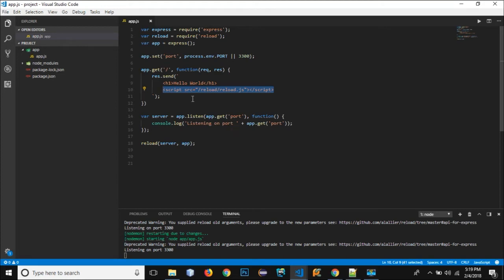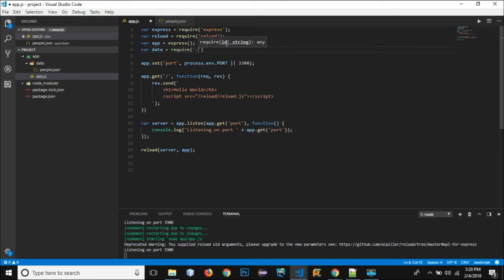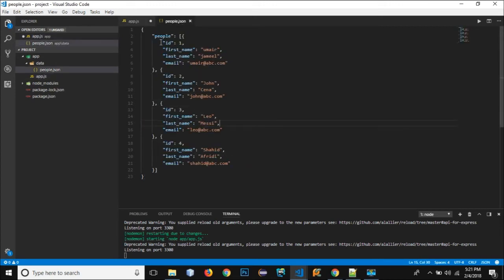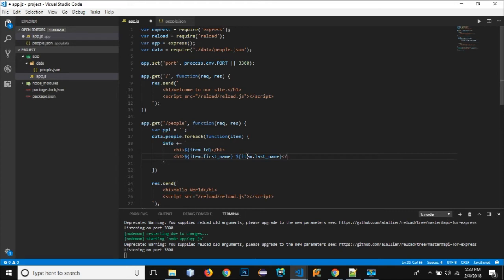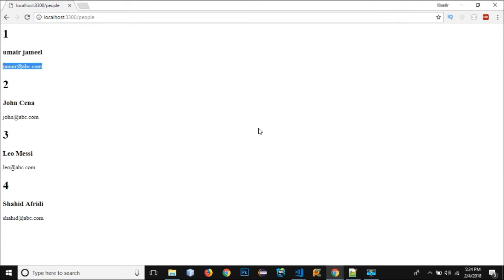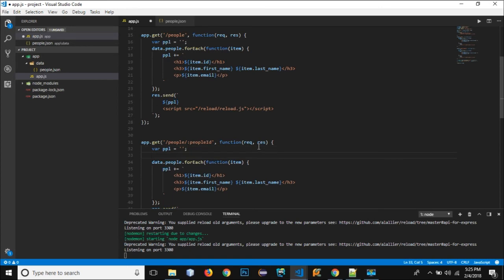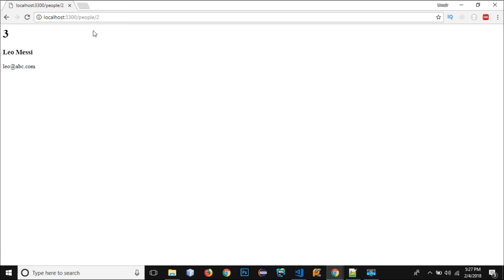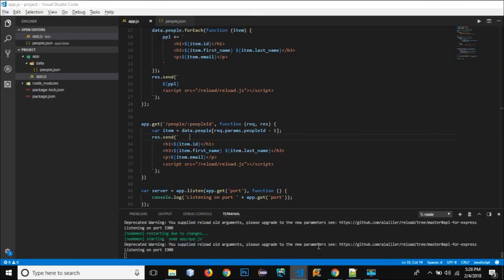Nodejs and Expressjs [A Developer's Guide] - Routes #3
Build website with nodejs and express. How to create routes in project folder and how to modularize code.

Installation / Setup in Expressjs
Automating the flow in Expressjs
Http Requests in Expressjs
Routes and Modules in Expressjs
Static Locations in Expressjs
Templates / Partials in Expressjs
APIs in Expressjs

Nodejs and ExpressJs Book: